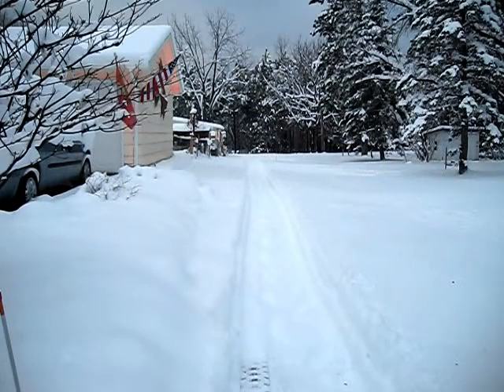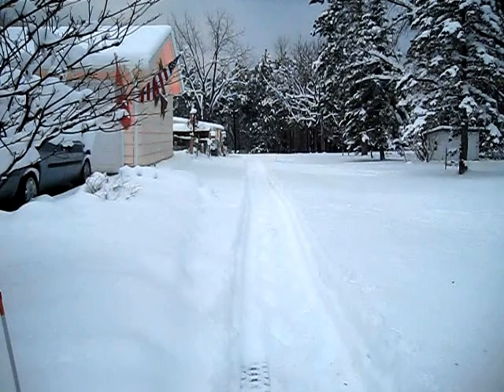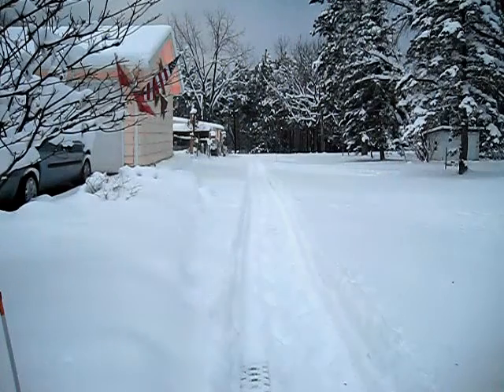The 1830EXLT Husqvarna Snow Blower in Wisconsin!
Would you like to see more in the future? The Husqvarna 1830EXLT blowing 14 inches of snow! This bad boy makes quick work of all that snow. Unlike the Honda's this snow blower is way over-powered.  I used it for over two hours today and could never get the motor to really bog down.  It has a 414cc LCT motor, Hydrostatic Drive, Heated Handgrips, LED lights, and three point track drive. Compare it to the Ariens Deluxe 28!